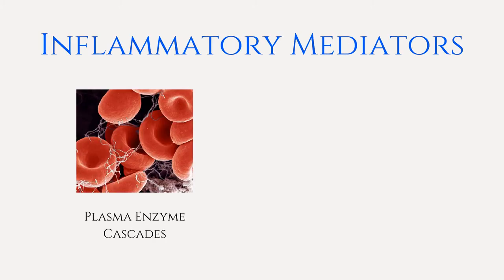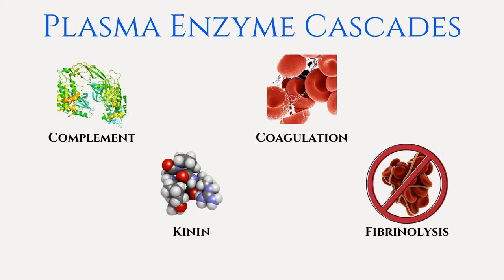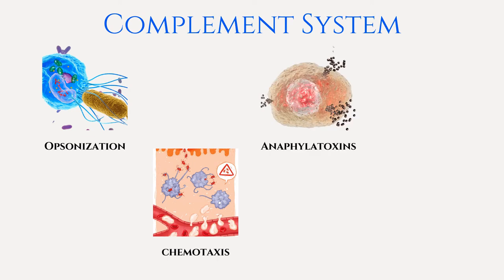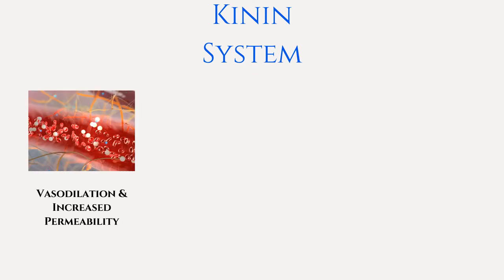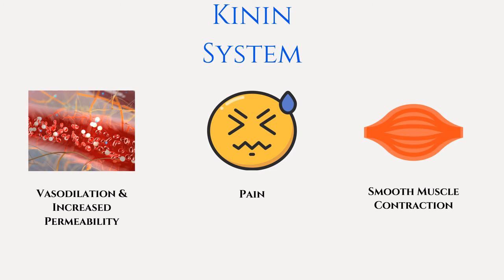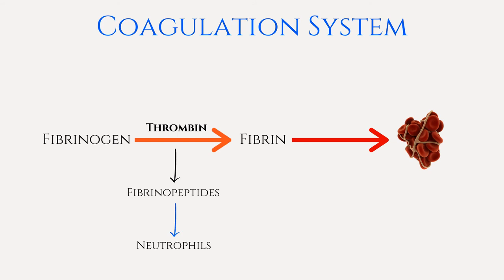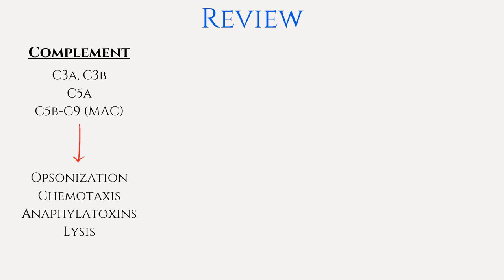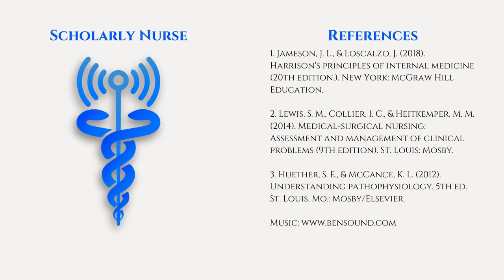PLASMA DERIVED INFLAMMATORY MEDIATORS | Kinin, Complement, Coagulation, & Fibrinolysis Systems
Learn about the plasma derived inflammatory mediators including the kinin, coagulation, fibrinolysis, and complement systems.

0:00 - Intro
1:19 - Complement System
3:08 - Kinin System
3:42 - Coagulation System
4:23 - Fibrinolysis System
4:53 - Review
5:45 - Thank You/References